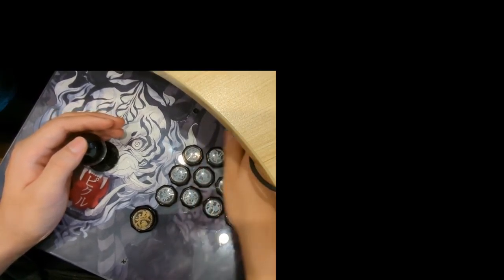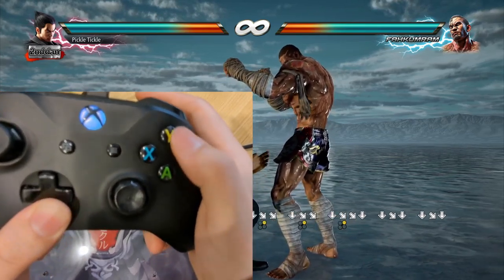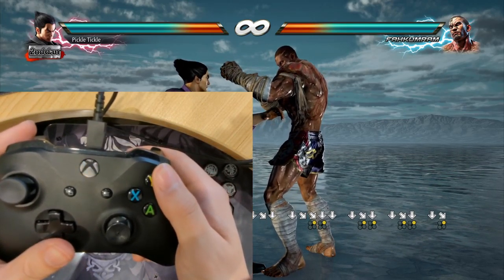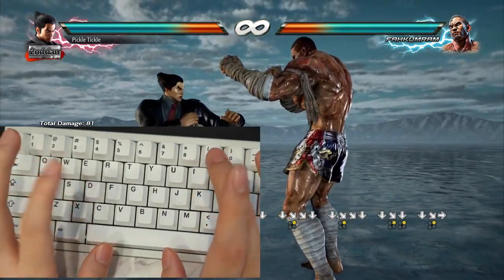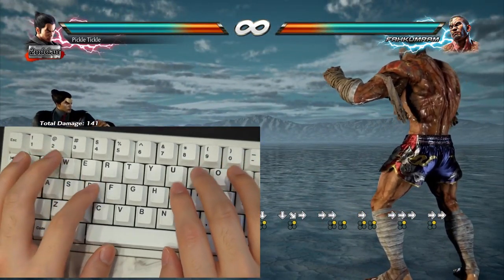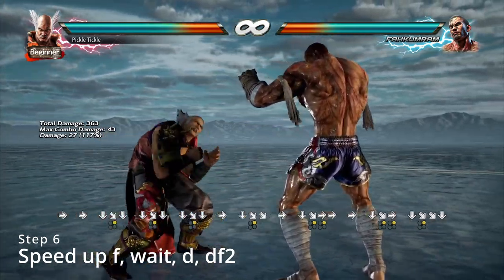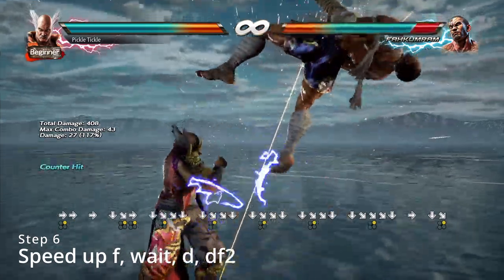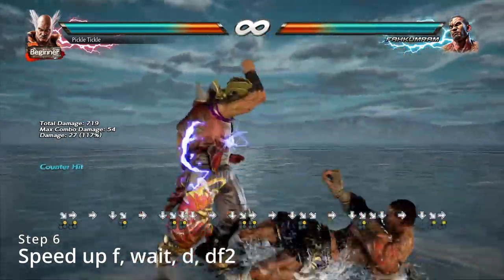Beginner Guide to doing an EWGF on any Controller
0:00 breakdown of an ewgf
0:35 stick
1:11 pad
1:49 hitbox/mixbox/keyboard
2:17 step 1 - three slow d, df2
2:59 step 2 - three slow d, df2 in a row
3:22 step 3 -
4:05 step 4 - three f, wait, d, df2
4:40 step 5 - three f, wait d, df2 in a row
5:03 step 6 - speed up f, wait, d, df2
6:26 summary of all steps
7:39 dash ewgf
8:03 expectations for learning ewgf
8:40 end